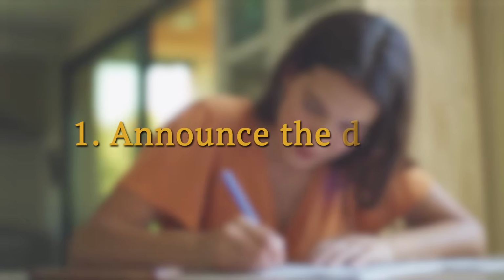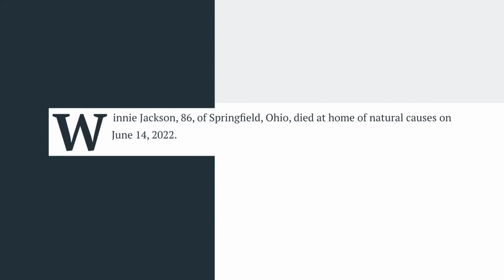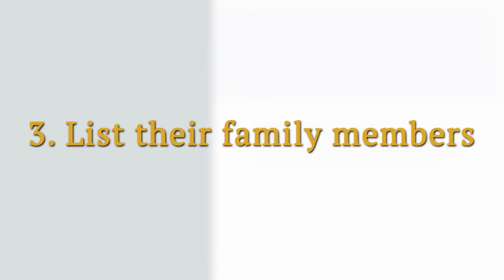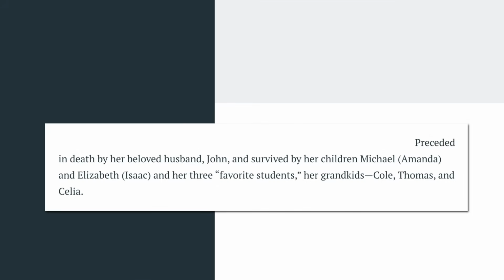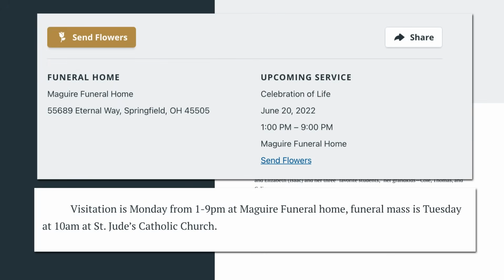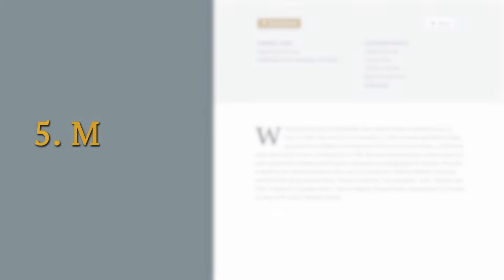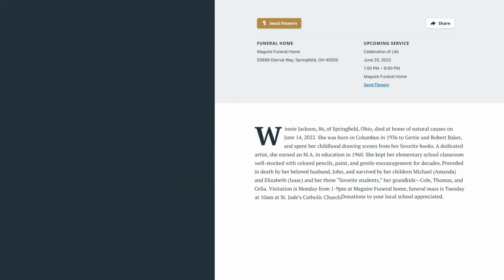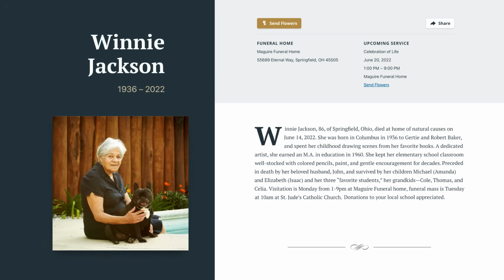How to Write an Obituary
When a loved one dies, you want to write a meaningful and memorable obituary for them. Here are the six basic steps of how to write an obituary.

To publish an obituary online and into your local newspaper, just visit Legacy.com